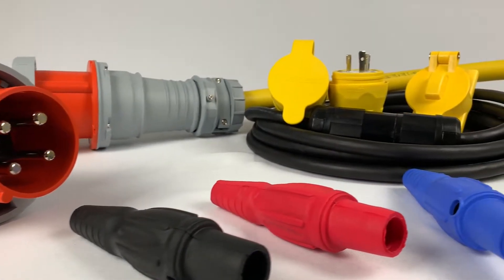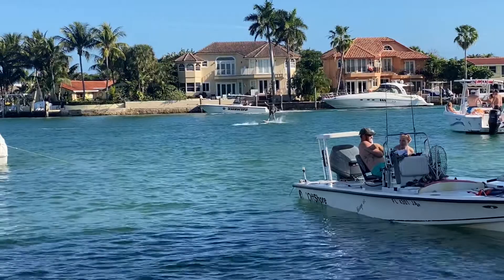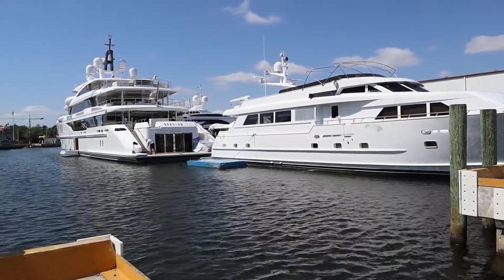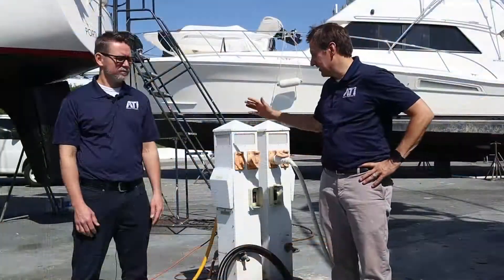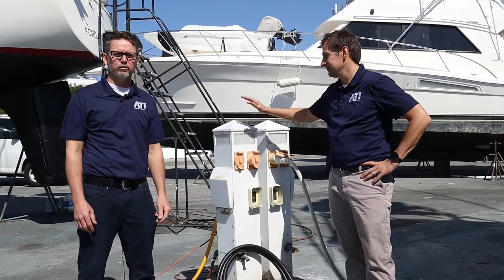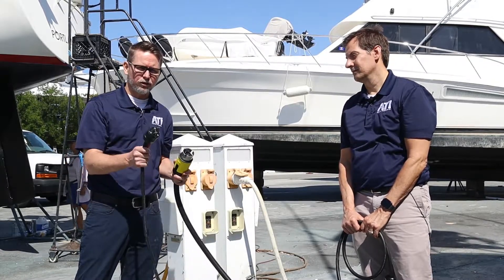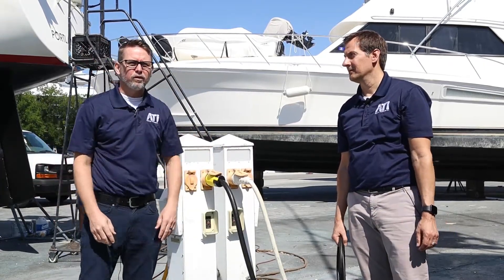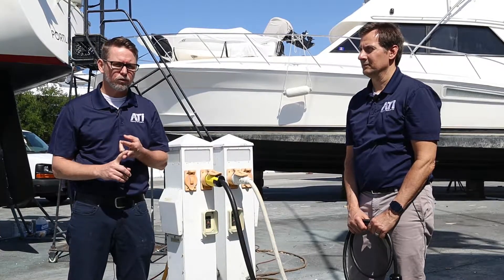Basic Shore Power and Marine Cables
Greg Knowles and John Champagne from ATI Electrical Supply explain what the basic principles of Shore Power and where it is often used. Greg and John also expand on the difference between 30, 50, and 100 Amp ShorePower Cable Assemblies that ATI has to offer.

OEM Shore Power Assemblies from Hubbell, Marinco, Leviton, Arrowhart, PowerAssemblies, and Eaton.

Different-sized boats require different types of connections to power their onboard appliances.

Video shot at Playboy Marine Center in Dania Beach, Florida.